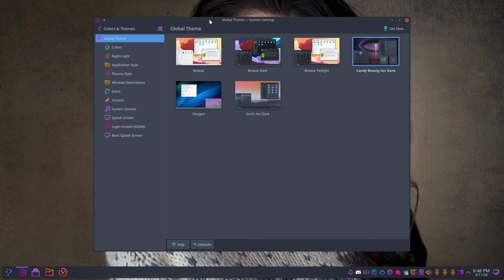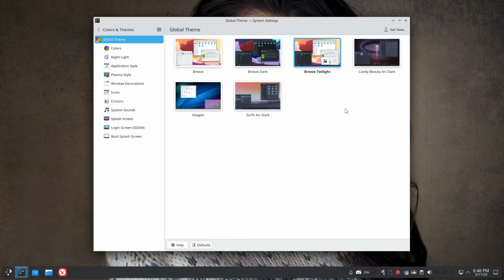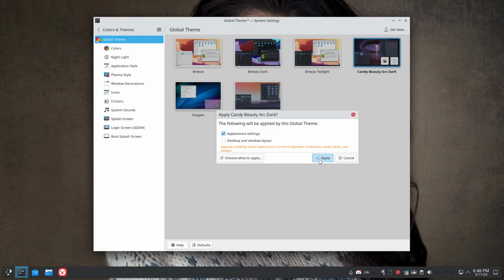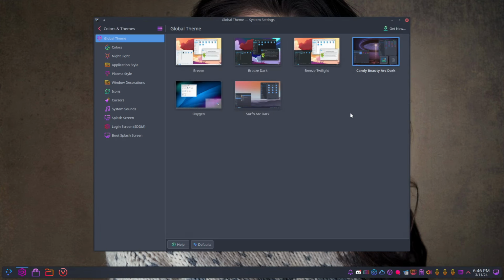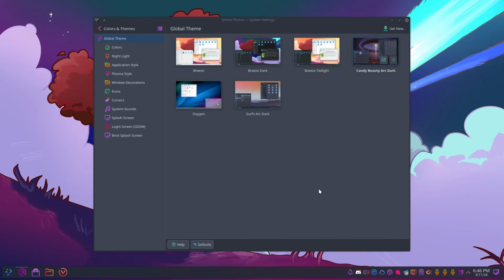ArcoLinux : 3961 Plasma - global theme created - Candy Beauty icons with Arc Dark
sudo pacman -S arcolinux-plasma-theme-candy-beauty-arc-dark-git